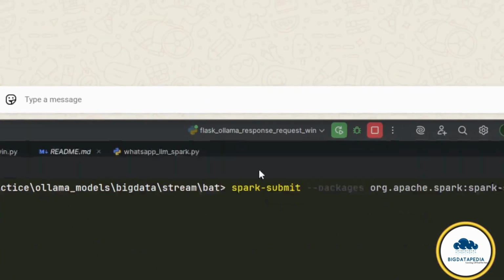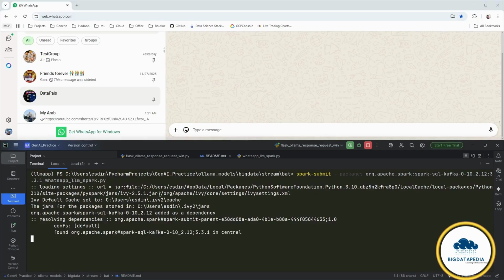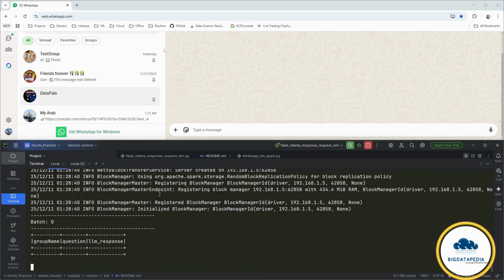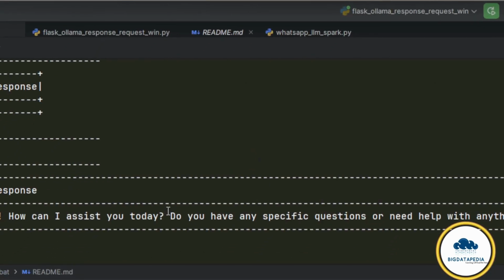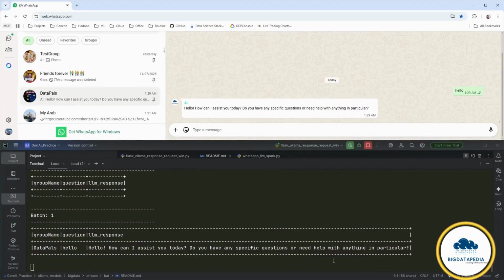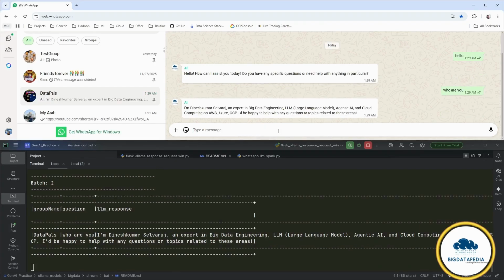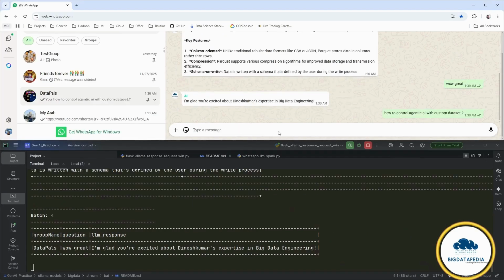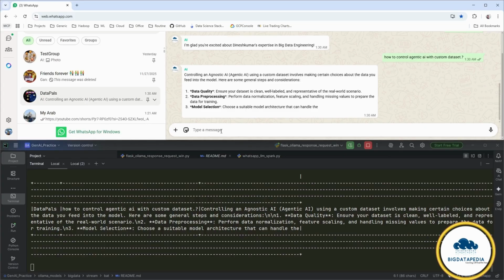What if every WhatsApp message instantly turned into real-time AI intelligence? | Whatsapp + PySpark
💥 What if every WhatsApp message instantly turned into real-time AI intelligence?

Not tomorrow.
Not after batch jobs.
Right now.

Sounds wild?
I thought so too — until I built an LLM-powered streaming intelligence system using Apache Kafka + Apache Spark… and watched insights appear live as messages arrived 😳🚀

WhatsApp is the most active communication platform on the planet.
Millions of conversations.
Billions of signals.
Yet for years, all of that intelligence has been locked inside chats.

So I asked one simple question 👇
👉 Can WhatsApp conversations behave like a real-time data stream?

The answer: YES — if you design the pipeline right.

⚙️ The Architecture That Made It Possible
⚡ 1. WhatsApp → Kafka | The Pulse Layer

Every message, reaction, event, and media signal flows into Kafka the moment it’s created.
Kafka becomes the heartbeat of conversations, capturing intent with millisecond latency.

🔥 2. Kafka → Spark Structured Streaming | The Brain

This is where raw chat turns into intelligence. Spark:

Structures messy WhatsApp messages

Detects sentiment in real time

Identifies trending keywords instantly

Flags customer intent before humans notice

Runs session-based analytics on live conversations

No batch windows.
No delays.
Pure streaming intelligence.

🚀 3. Spark → Dashboards / Databases | The Visibility Layer

Insights flow straight into:

Live dashboards

PostgreSQL tables

Alert & notification systems

Teams don’t wait for reports anymore.
They react in real time.

WhatsApp stops being “just chat” and becomes:
✔ A real-time customer intelligence engine
✔ A sales momentum signal
✔ A support issue early-warning system
✔ A behavioral analytics goldmine

All powered by Kafka + Spark + LLMs working together.

👉 Want me to design a similar real-time intelligence flow for your use case?

*1. Spark interview Questions with Answers*

*2. Bigdata Interview Questions with Answers*